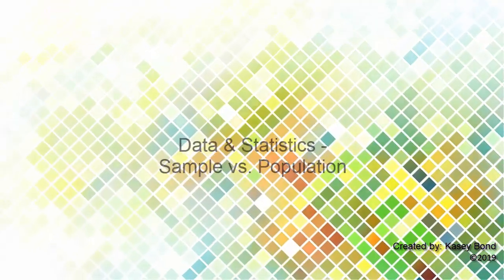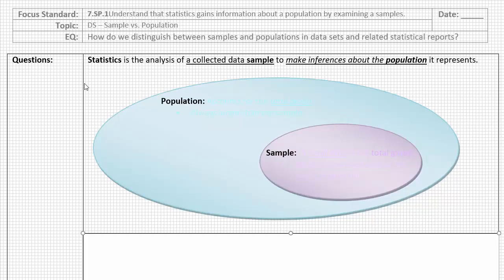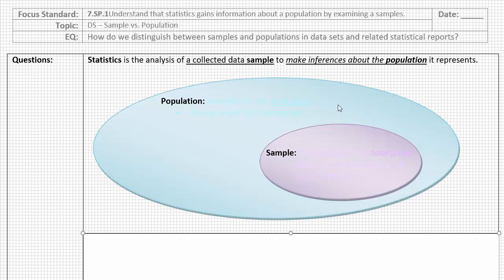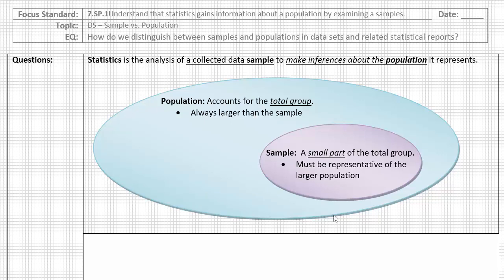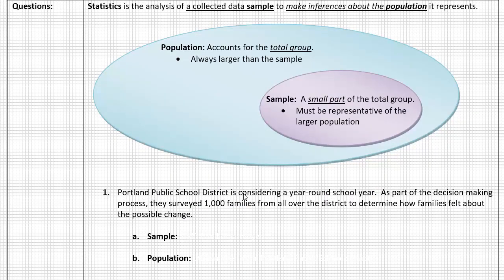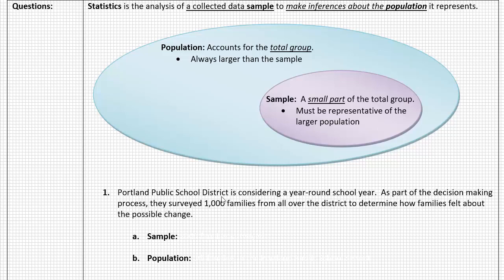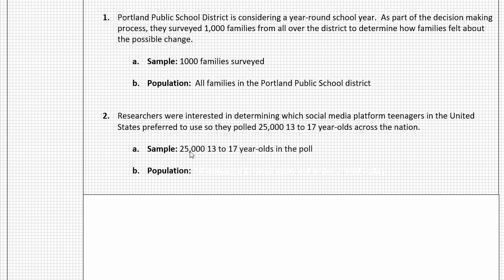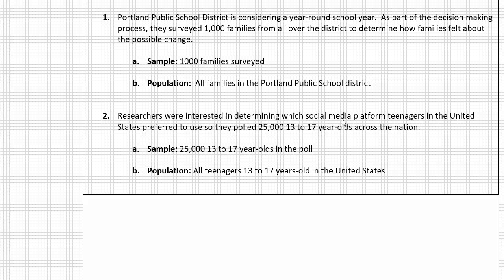DS - Sample vs Population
This Math7 video is the introduction to the Data & Statistics unit and guides students through understanding the difference between a population and a sample.